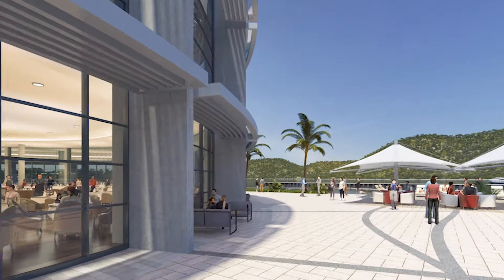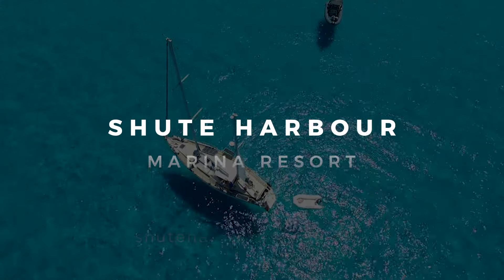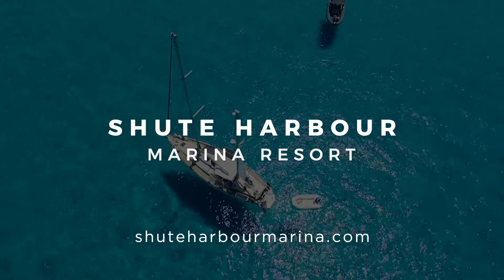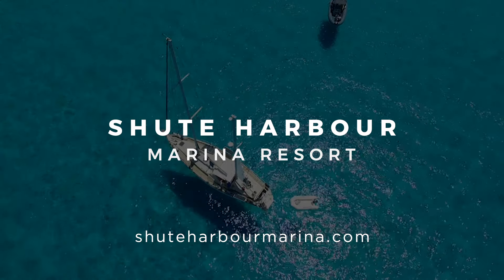Shute Harbour Marina - Waterfront Homes and Berths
Queensland’s upcoming premier destination in the heart of the Whitsundays. A world-class precinct for waterfront residences, private berths, and premium retail and commercial opportunities.

Limited waterfront home and berth packages remain in the Whitsunday's premier destination, Shute Harbour Marina.

Discover uncompromised luxury with 440m2 waterfront land lots and private moorings available on your doorstep.

Plan your dream home, you deserve it. For more information or to register your interest, see our